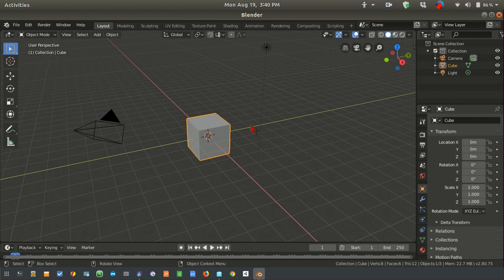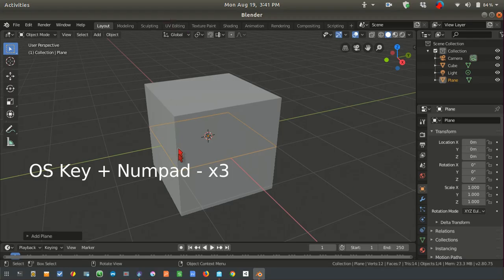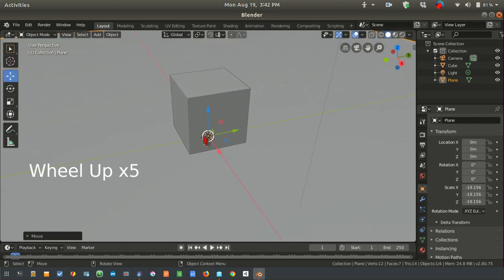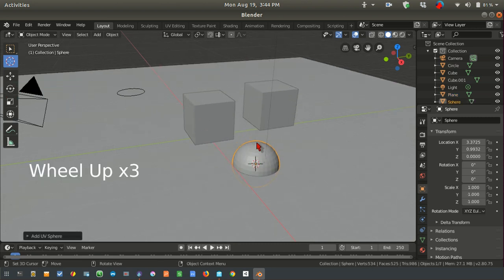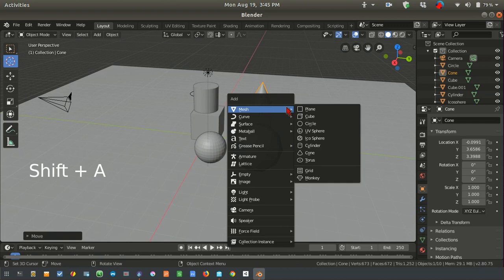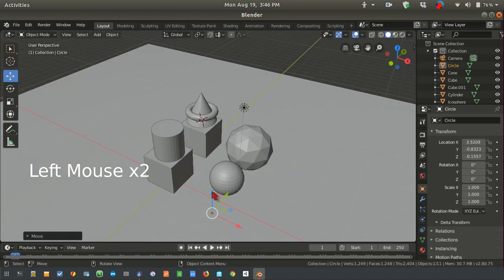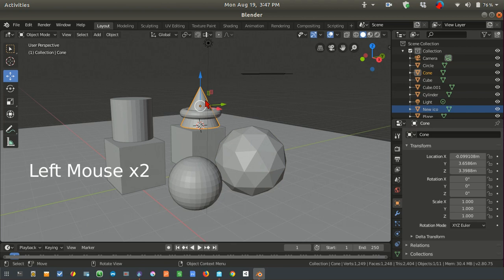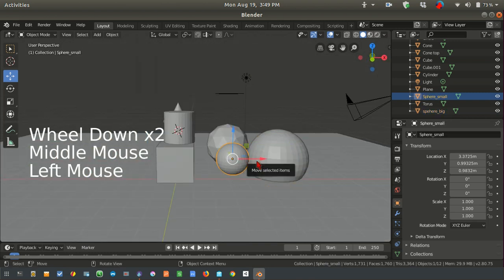2. Blender 2.80: How to Add New Mesh (Primitives Mesh)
In this video, I am going to show you on on how to add new mesh(es) in viewport.

A 3D mesh is the structural build of a 3D model consisting of polygons. 3D meshes use reference points in X, Y and Z axes to define shapes with height, width and depth.

There are 10 primitives mesh in Blender 2.80.

The shortcut key to add new mesh press Shift+A
To delete mesh: Select Mesh and press delete.